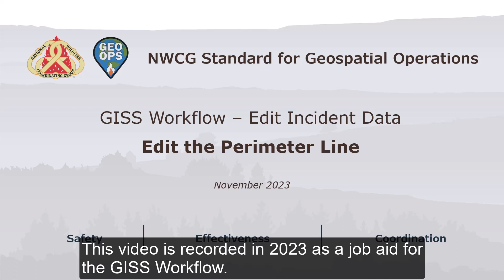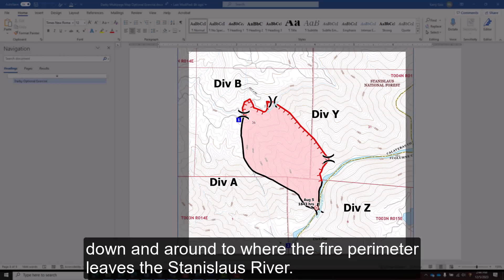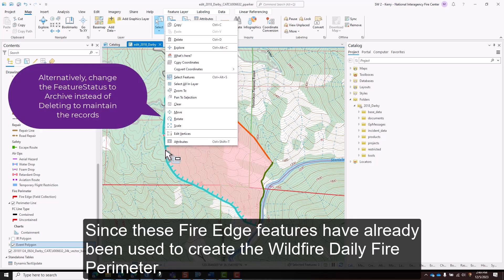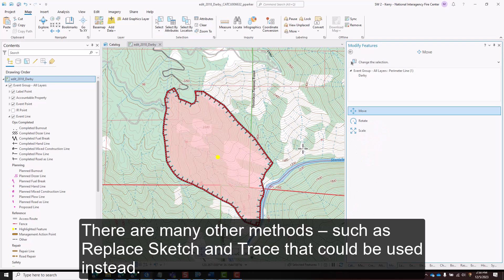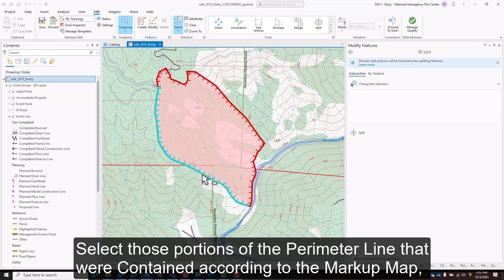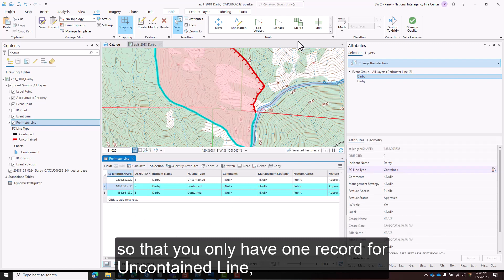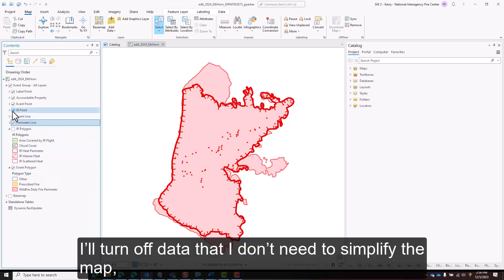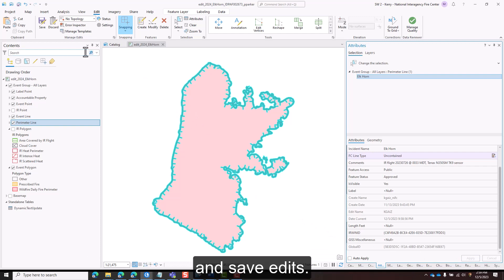Edit Perimeter Line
This video is part of the GISS Workflow - Edit Incident Data section.

This video will demonstrate how to edit the Perimeter Line feature class in the Event Geodatabase (GDB) downloaded from the National Incident Feature Service. The Event GDB is intended to be edited with off the shelf tools available in ArcGIS Pro. Custom tools can be used, but none are required. Incident and Event Schema specific editing operations and requirements will be presented here, but this is not intended as a GIS training.